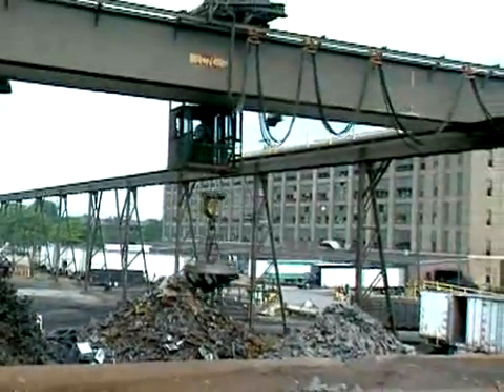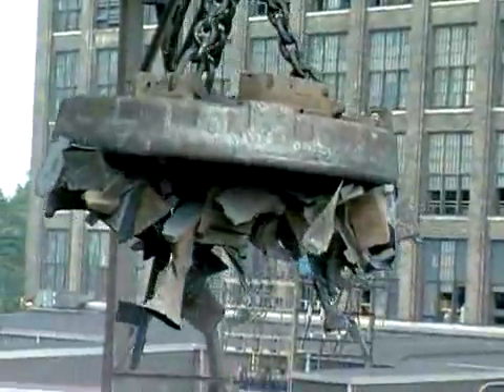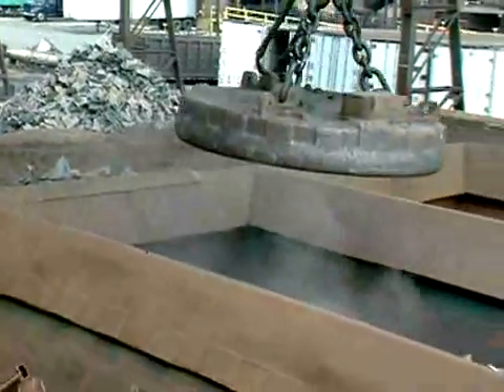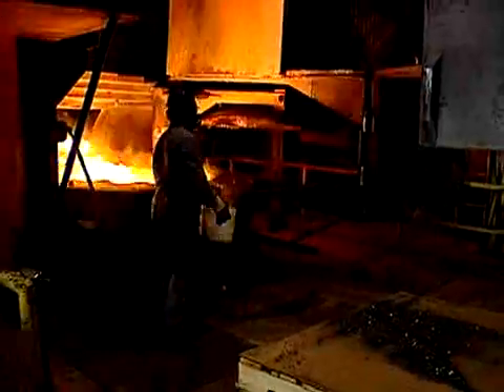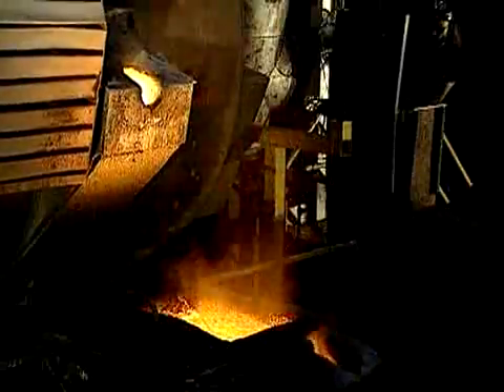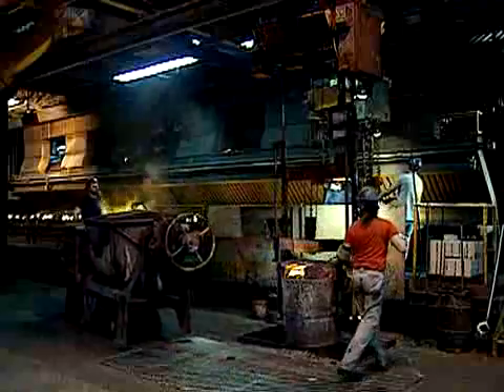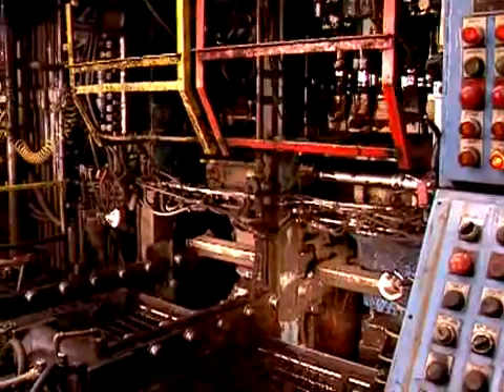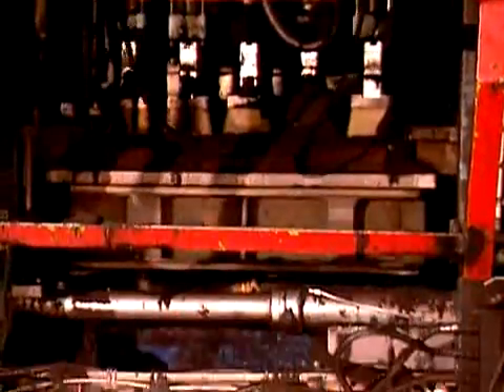Manufacturing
A comprehensive overview of the castings manufacturing process.